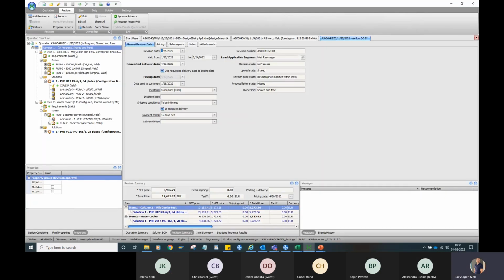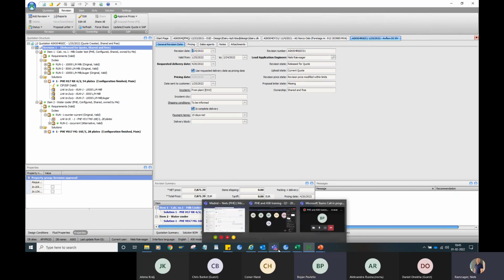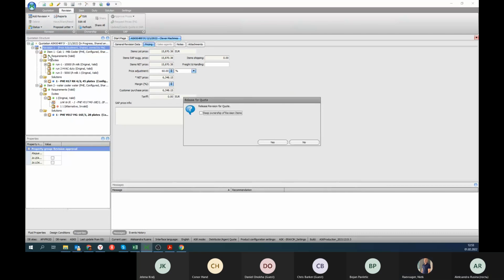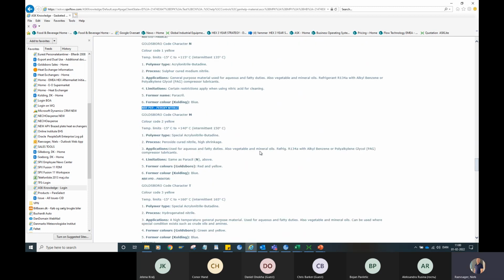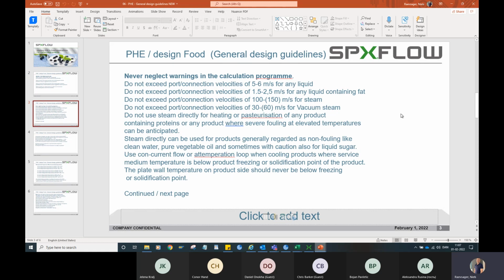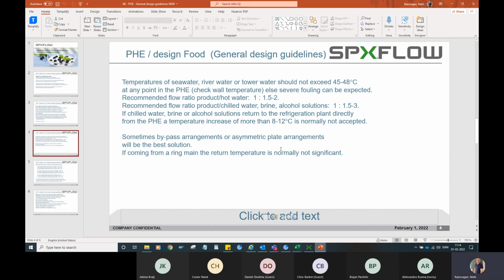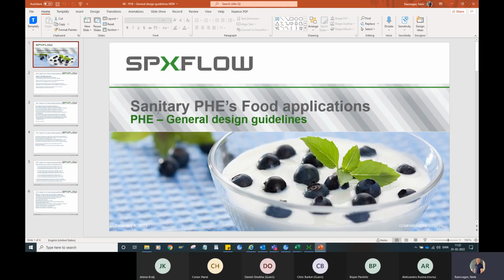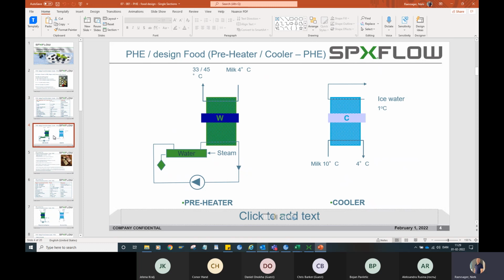PHE and ASK training Q1 2022 20220201 103815 Meeting Recording